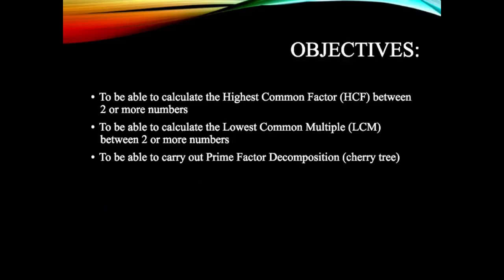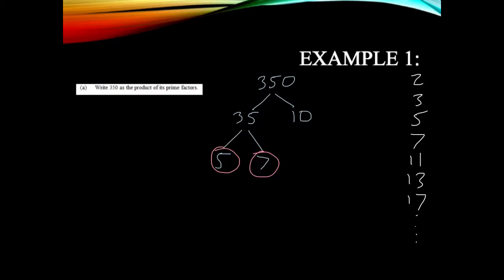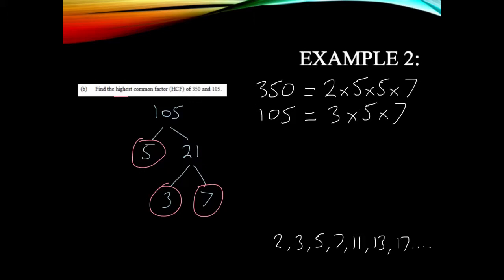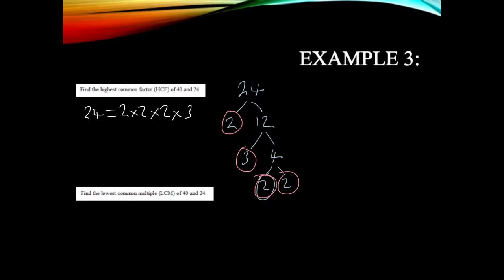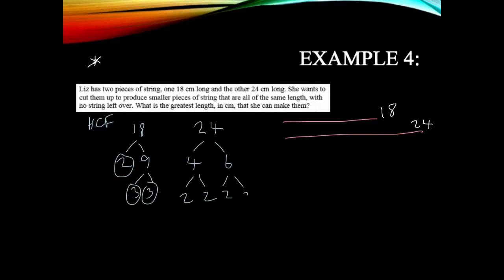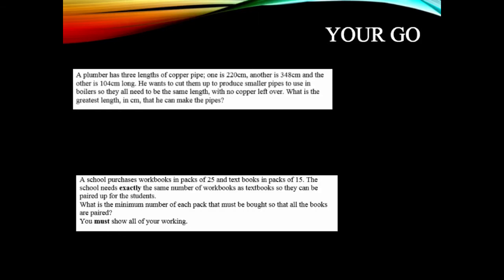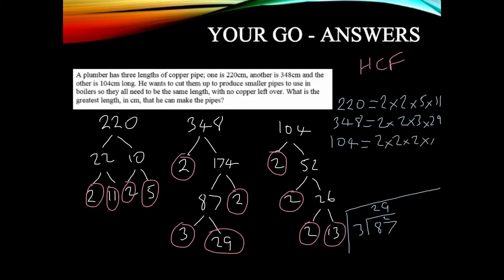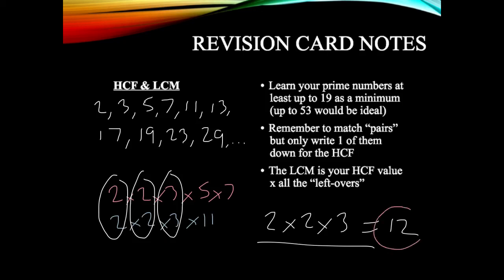Calculating Highest Common Factor (HCF) and Lowest Common Multiple (LCM) at higher & foundation GCSE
A revision video on the topic of calculating HCF and LCM using prime factor decomposition (cherry tree) Uploaded via YouTube Capture